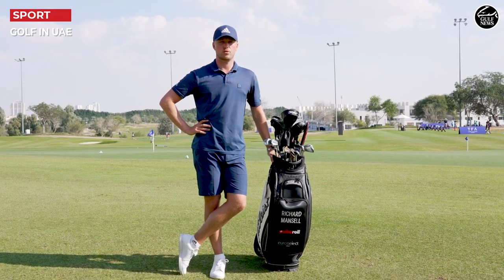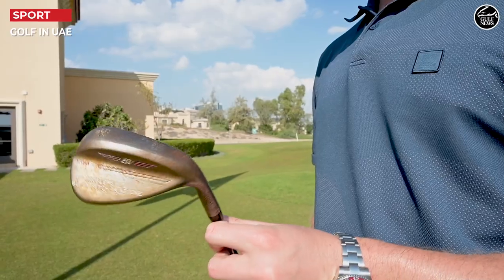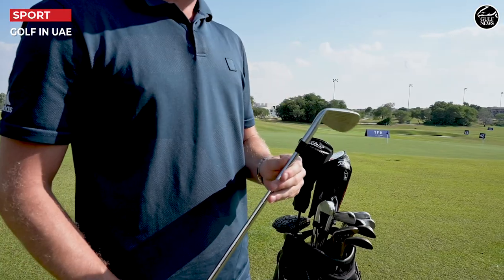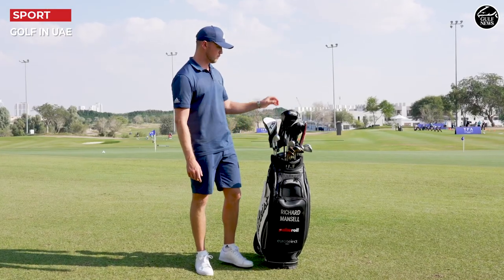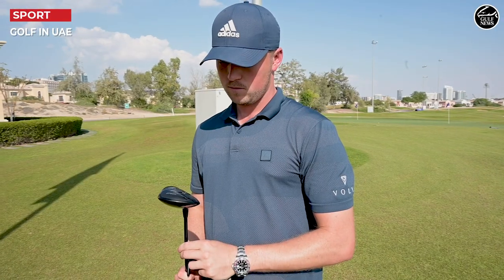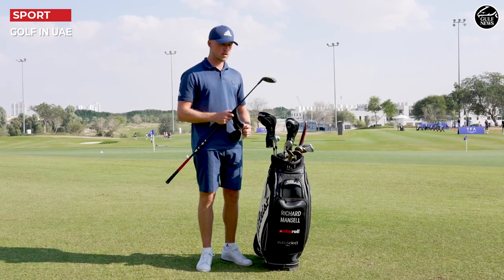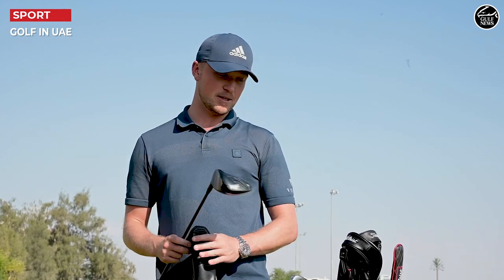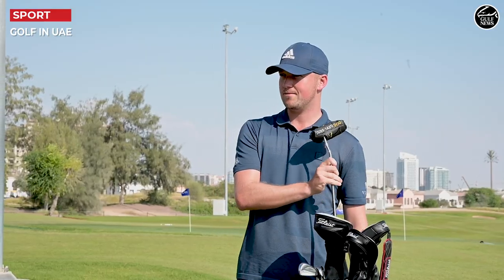DP World Tour Member Richard Mansell - What’s in the golf bag?